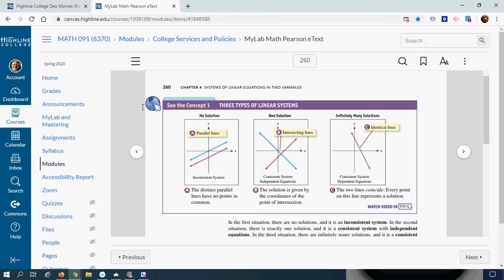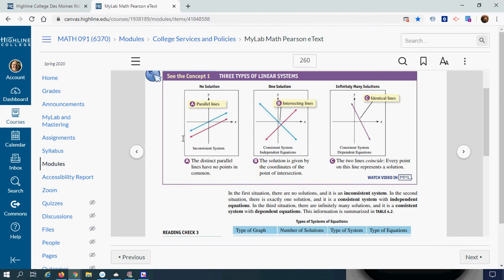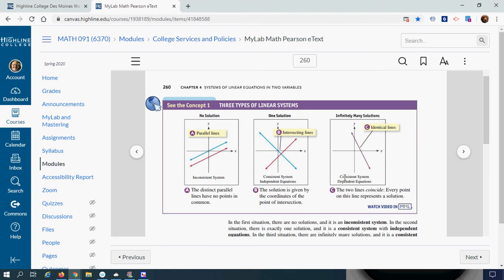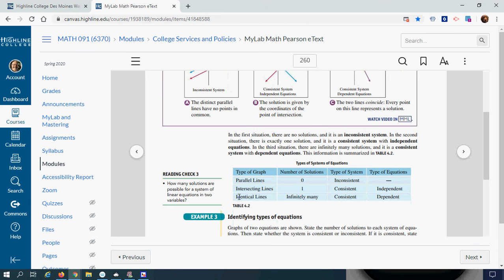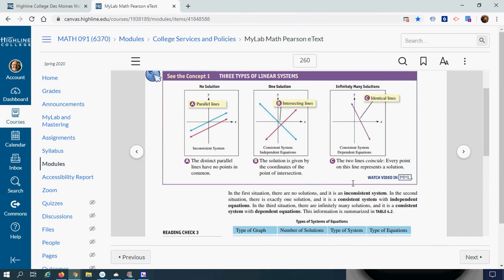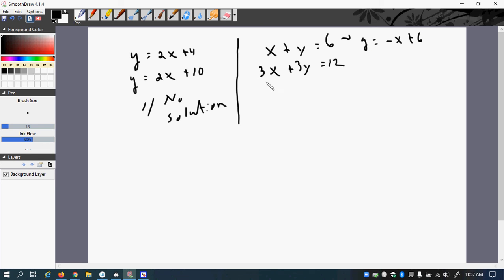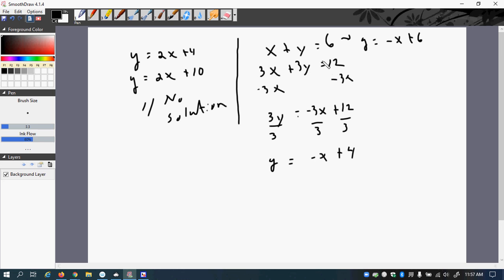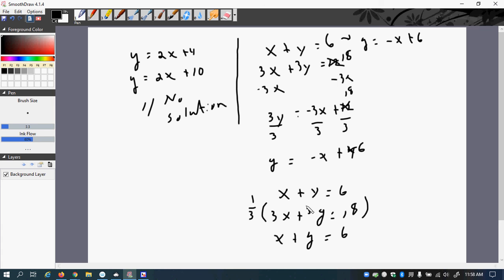4 1 Three Types of Linear Systems none one and infinite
Explaining the three types of linear systems.